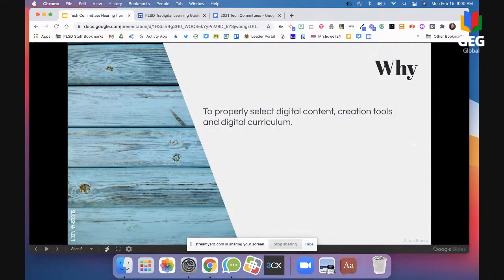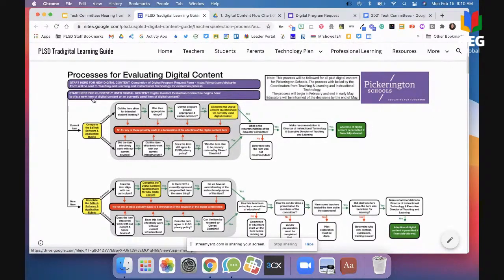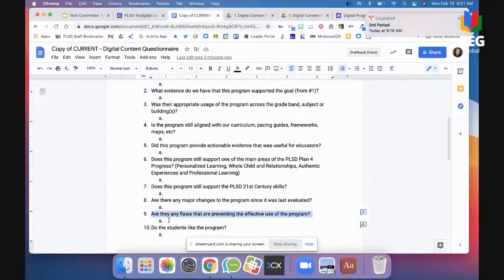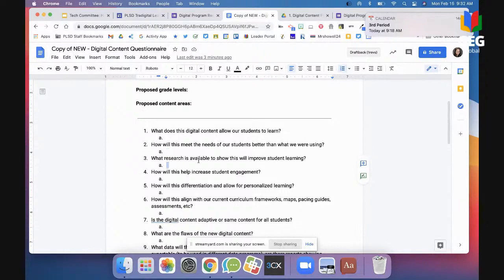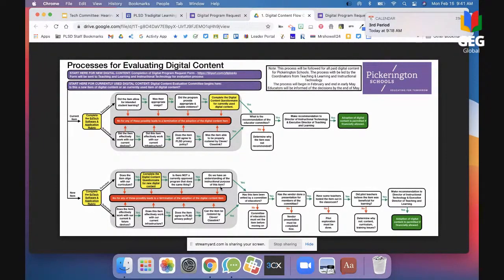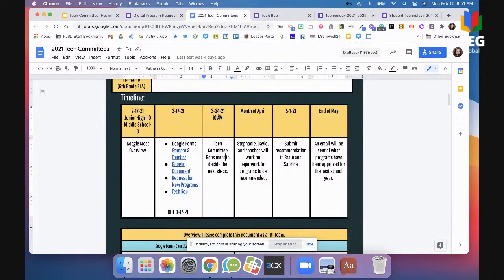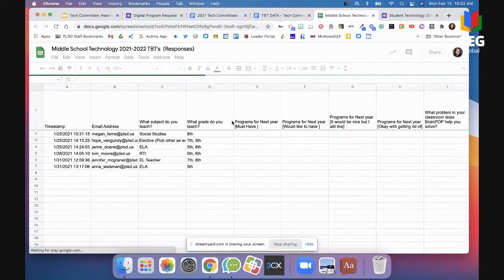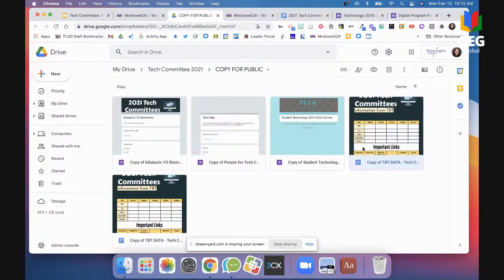Tech Committee Hearing from Every Teacher